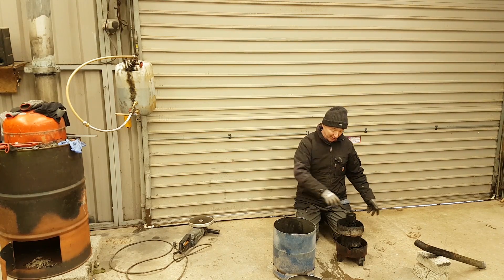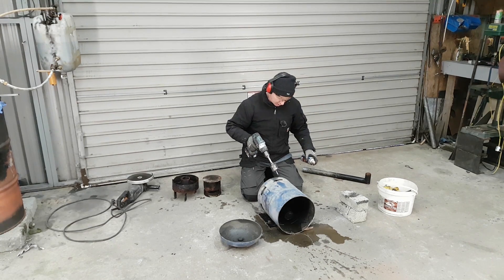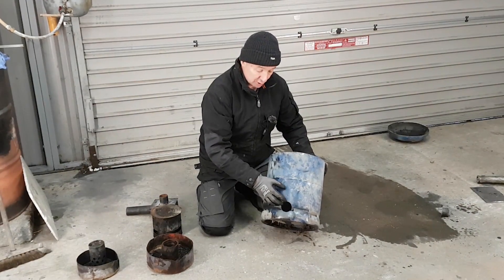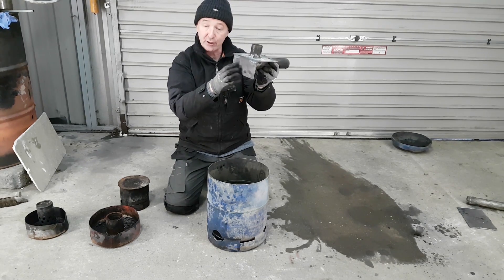Make a Waste Oil Foundry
This is my attempt at a cheap Waste Oil Diy Foundry. This is an easy way to make a waste oil foundry out of a simple propane tank. This foundry will run all day on waste oil as it's fuel making lots of free heat. The foundry will be getting a refractory lining and some other mods but can melt aluminium as it is. I get a reliable burn using a vacuum cleaner as the blower and just dripping waste oil into a pot. At teh end of this video I aded a compressed air line to blow the oil into the burner to see if I could get a better burn and to create negative pressure on the drip feed view port. The forced air intensifies the flame and makes the waste oil burn clean.
This burner has other uses and can reliably burn waste oil all day.
Cheers Gerry

Amazon UK
200 amp Tig welder
18v Makita tool Kit
Amazon.com
200 amp Tig welder
18v Makita tool Kit
40 amp Plasma cutter

Gerry Kennedy
PM1648997
D11 RW30
Ireland